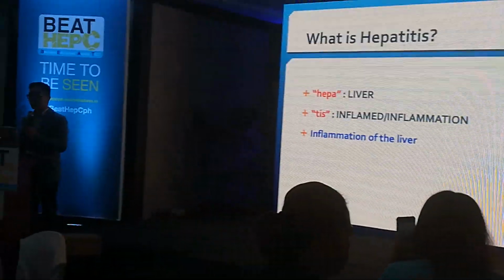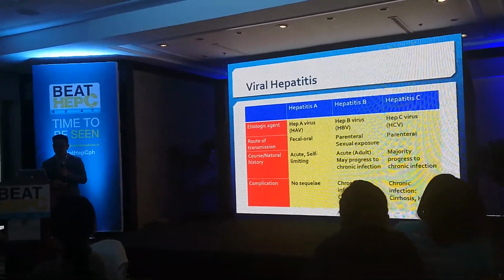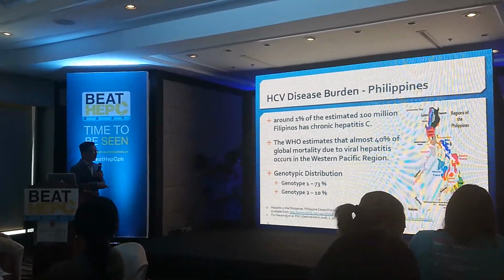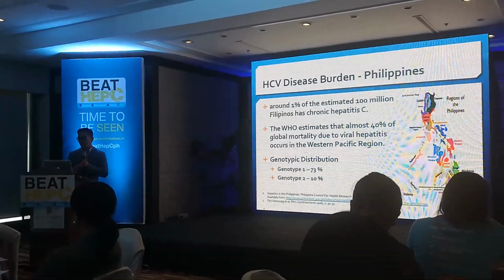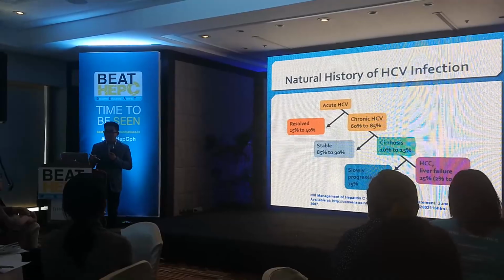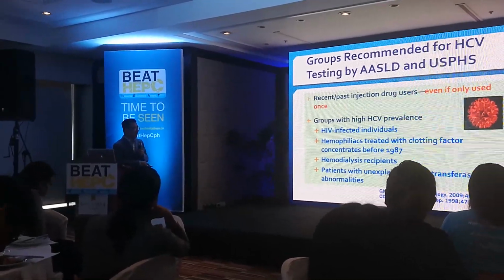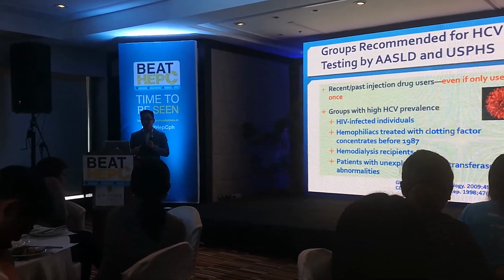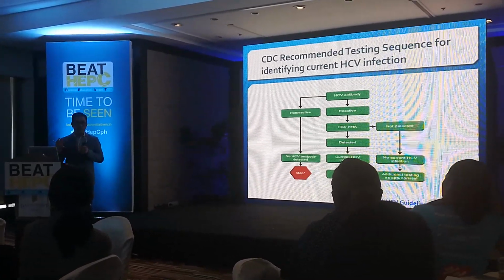KNOW MORE ABOUT HEPATITIS B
Thank You So Much Mga Beb :)